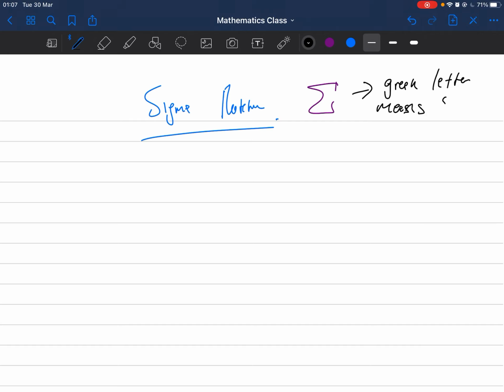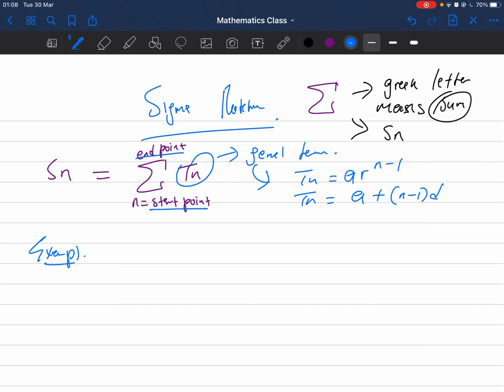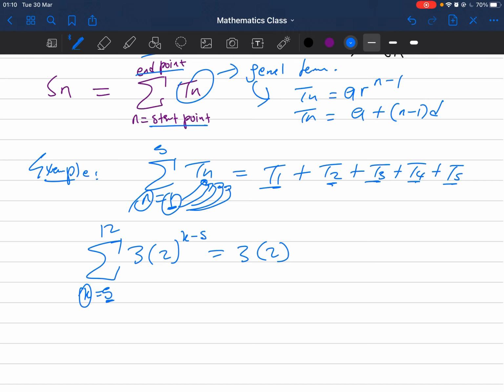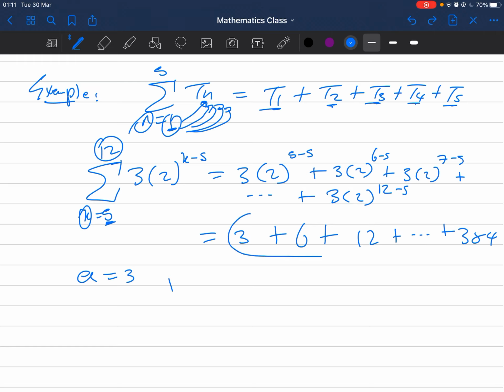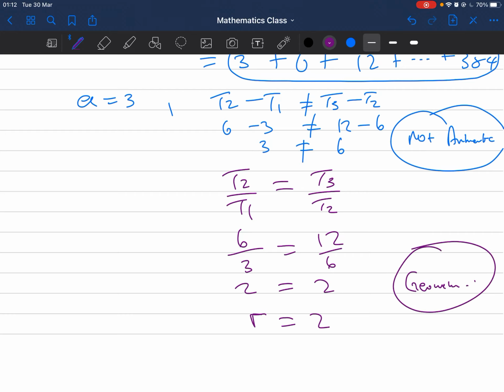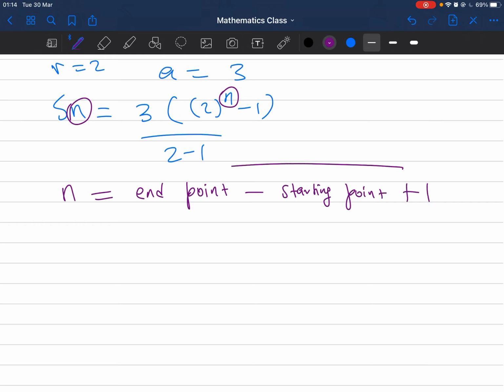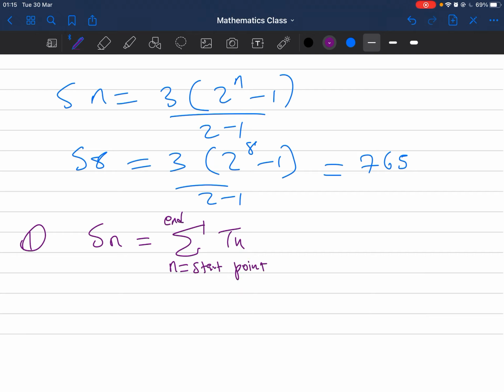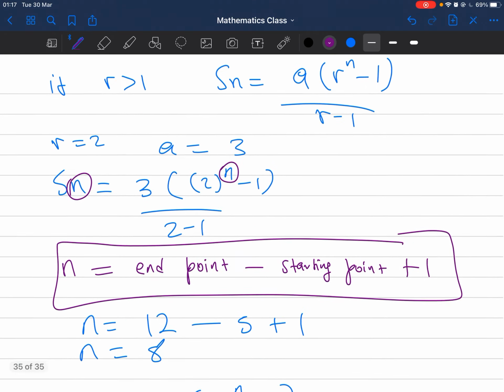Sigma notation Part 1